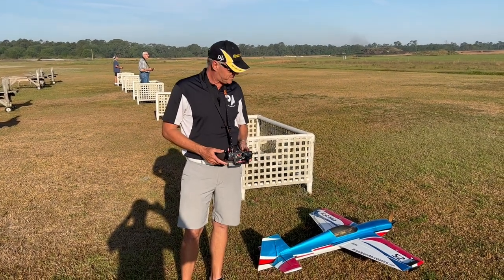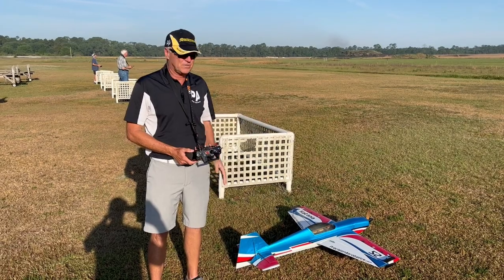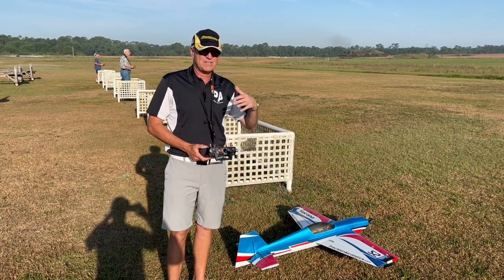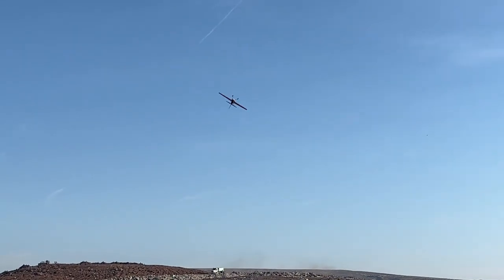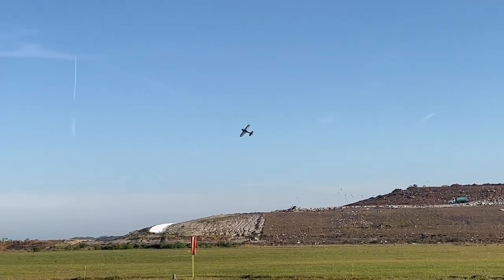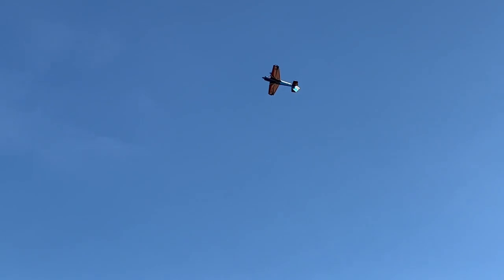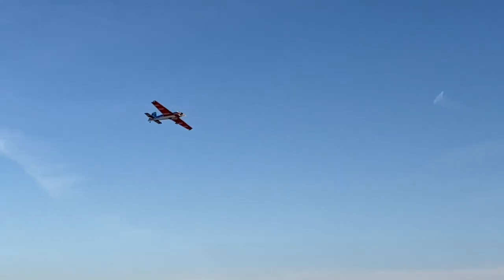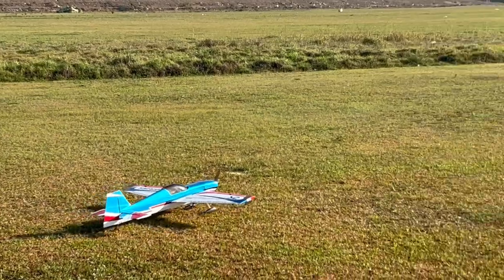Michael Wargo Instruction: Learning and practicing Orientation for your RC 3D and Sportflying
Precision Aerobatics and Hobbyking Team pilot, MIchael Wargo Teaches you how get used to the unusual orientations involved in 3d Aerobatics.